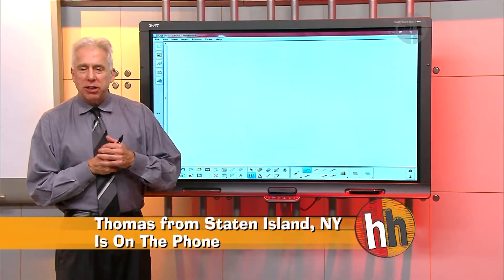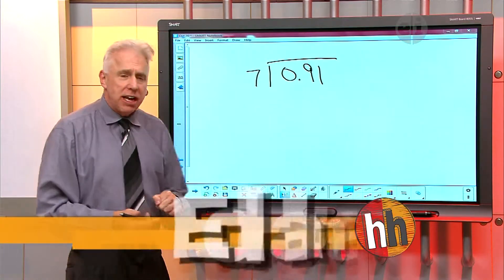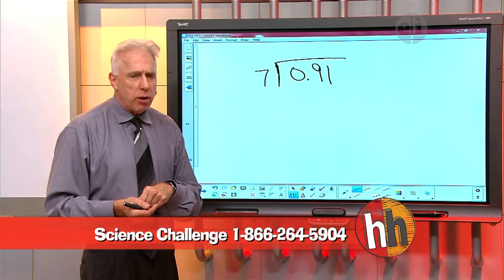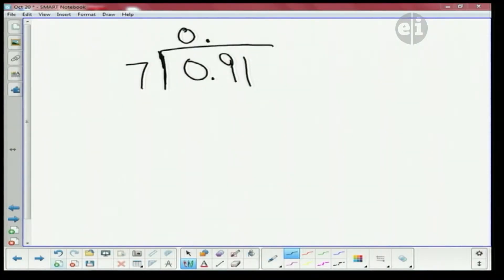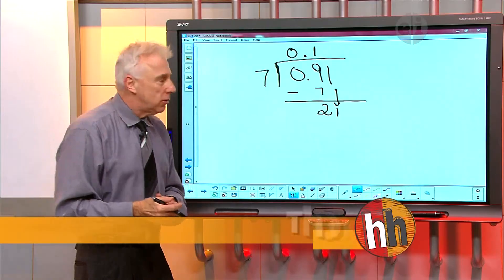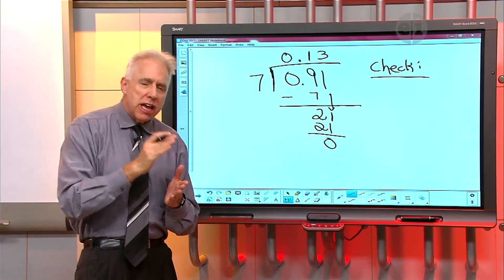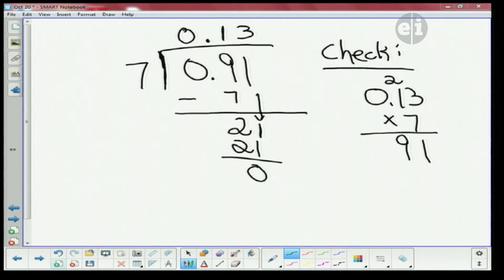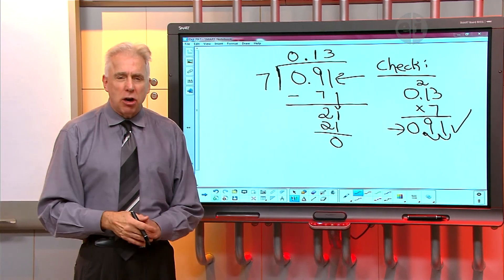Homework Hotline: Division with Decimals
In this clip from Homework Hotline, Ed Hathaway helps Thomas figure out how to properly divide a decimal.